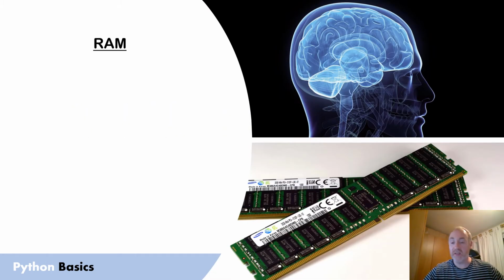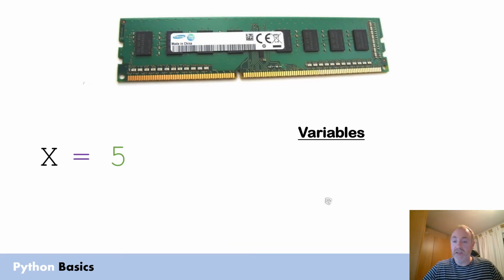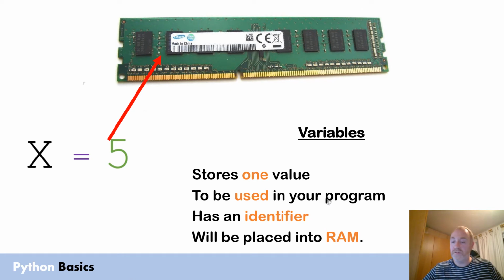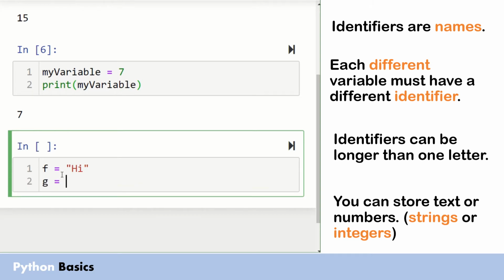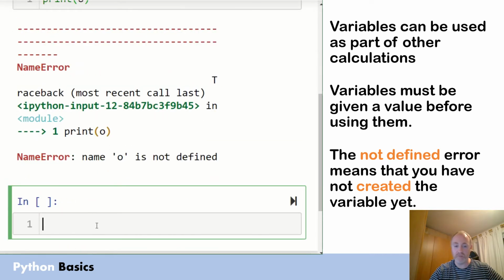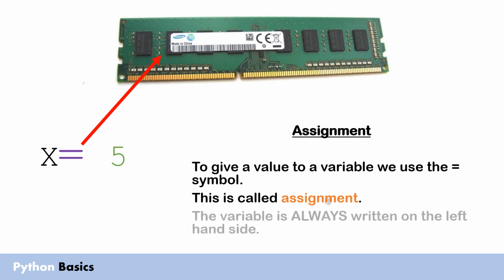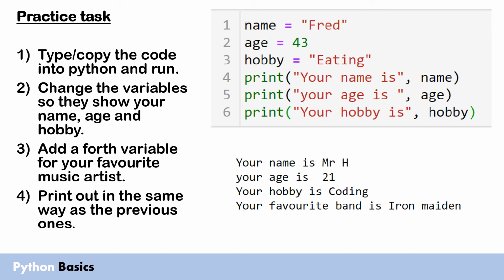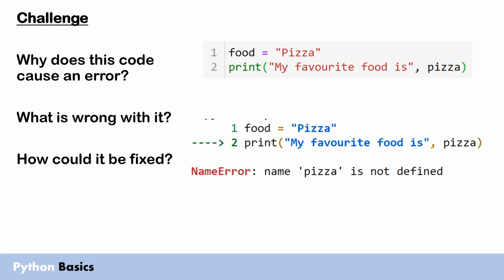Python basics - Introduction to variables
The link to the practical tasks for this video can be found below -

This series of videos are designed to help anyone who is struggling to learn the basics. I go slowly over the basic concepts of python to help students understand the fundamentals. I go over common misconceptions and errors that I have seen students make.

The video also includes some tasks that you can try and I will link in some practical tasks and quizzes to aid with learning.

This video is aimed at complete beginners and those who are struggling to learn how to program. If you are confident with python then this series of videos may be too slow.